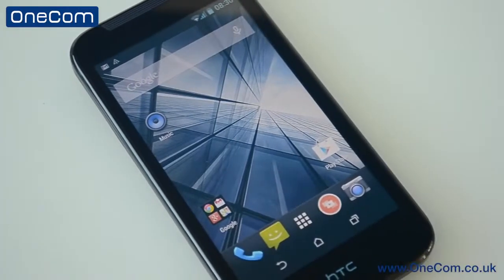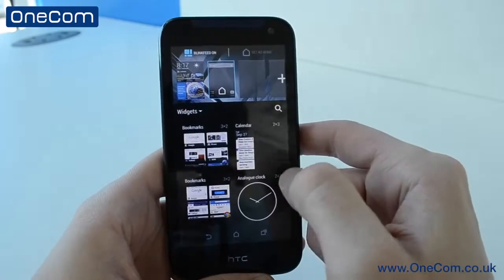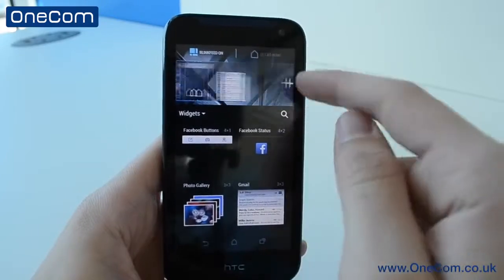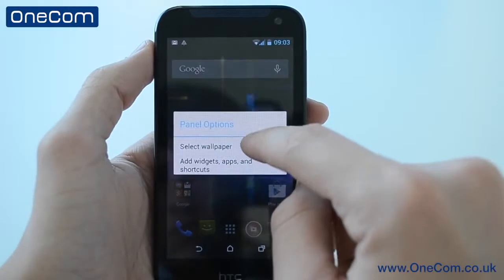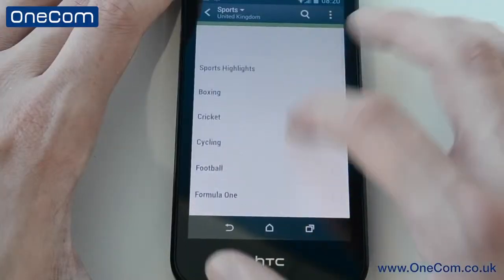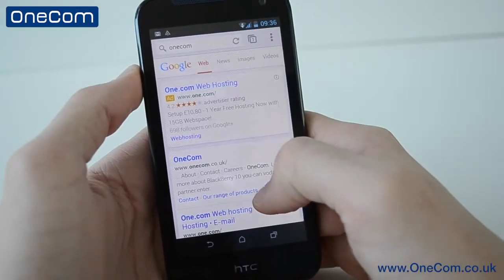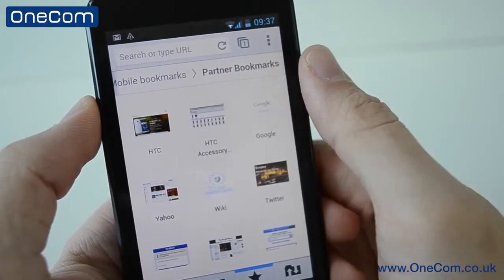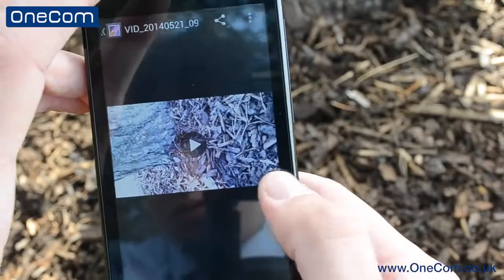HTC Desire 310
Double Sim, écran tactile 4.5", Processeur Quad core, Mémoire 1Go, Stockage 4Go, Android 4.2.2(JellyBean), Appareil photo arrière 5MP avec flash et capteur frontal 0.3MP avec WIFI, Bluetooth, 3G, WAP et GPS intégré. Garantie 1 an